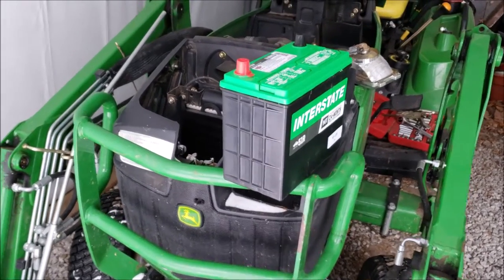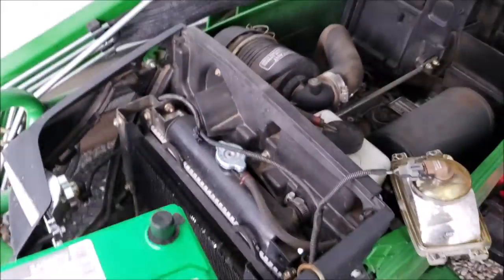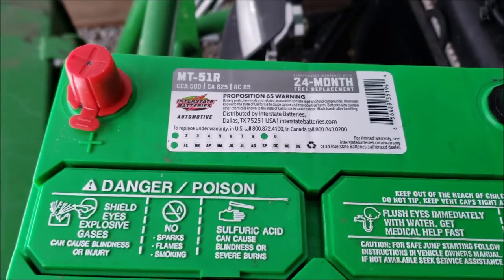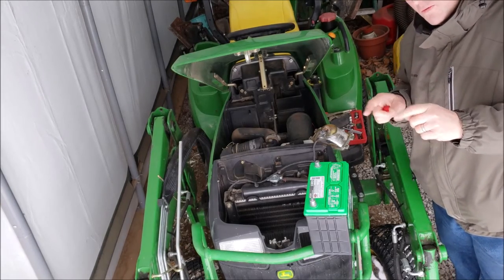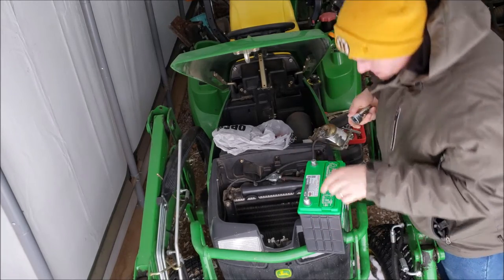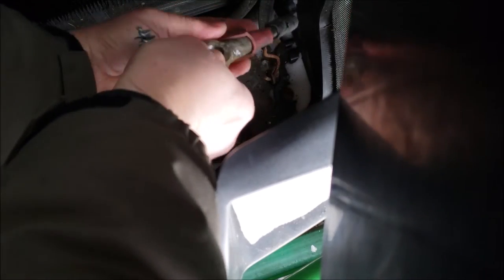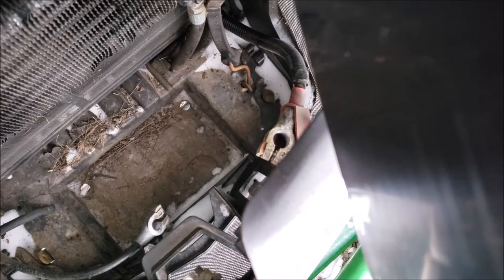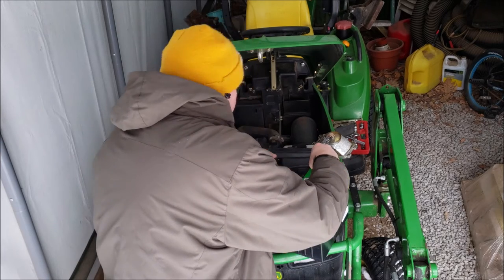New Battery for the John Deere 1-series Backhoe 2019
This time, I got a different (non John Deere) brand battery, and install it. It worked great! Check the Cold Cranking Amps on your battery. For the same form factor, others might not have enough.